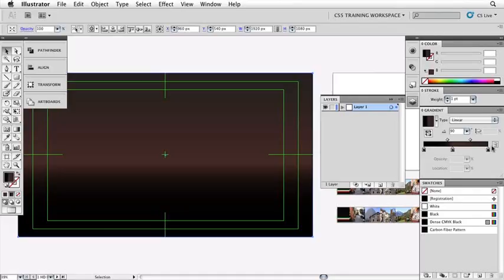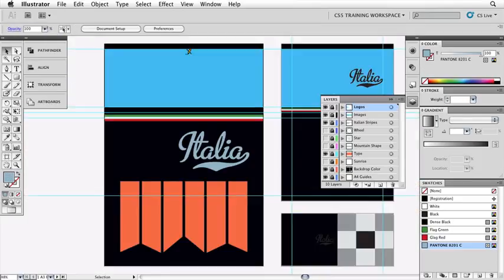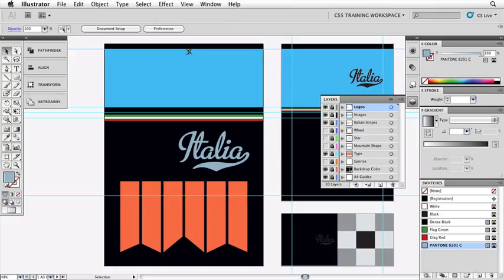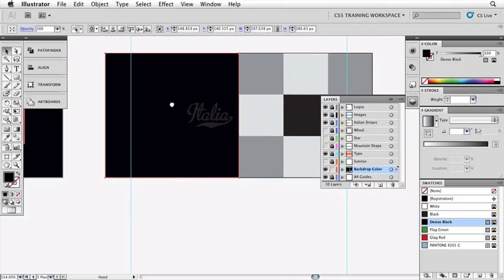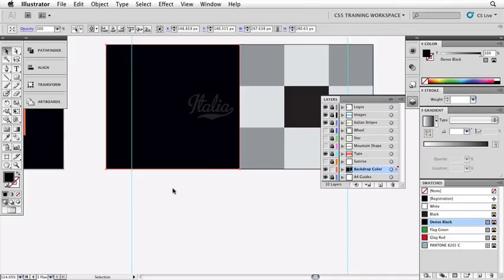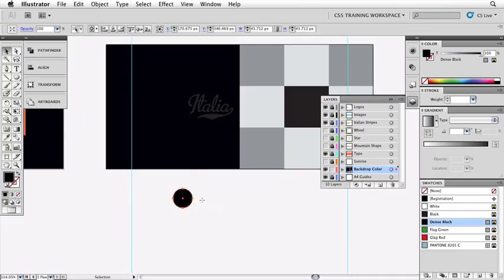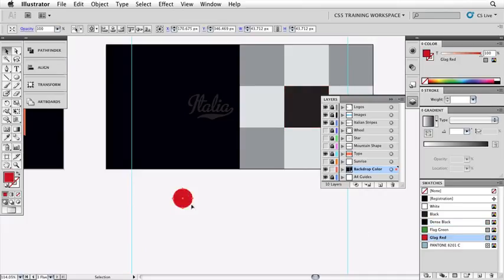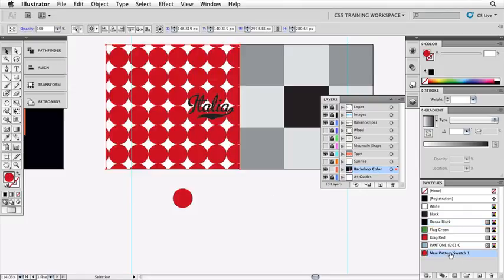ILLUSTRATOR CH 6 LESSON 6